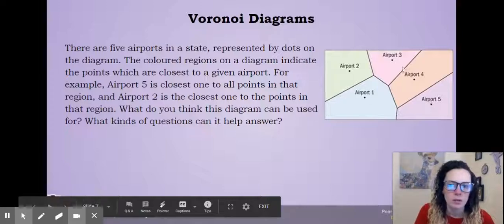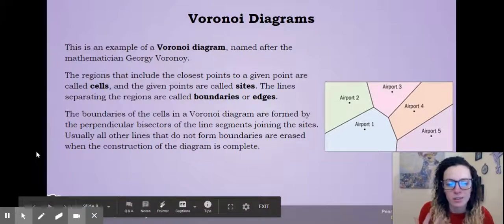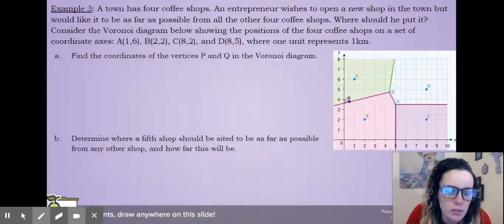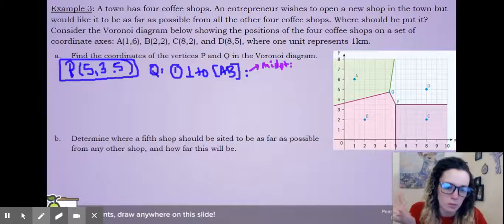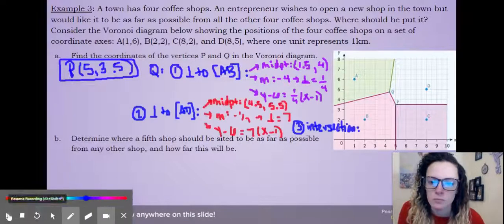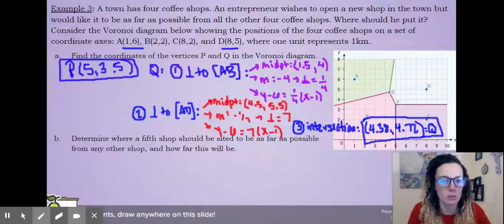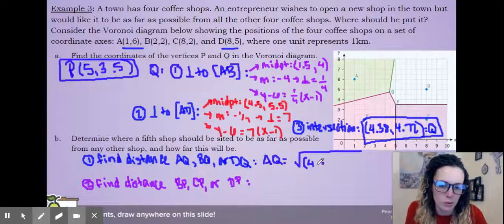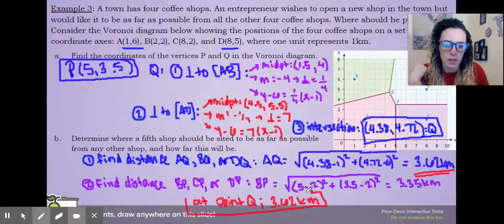19.1 Perpendicular Bisectors & Voronoi Diagrams (Part 2)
Voronoi Diagrams